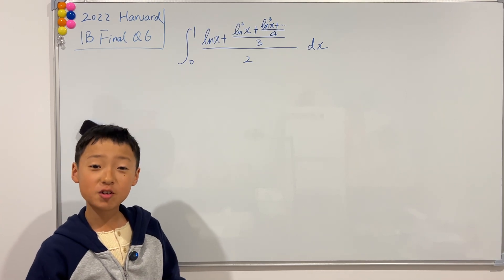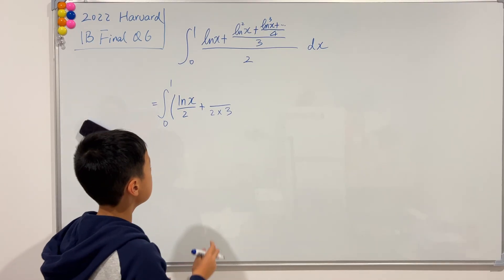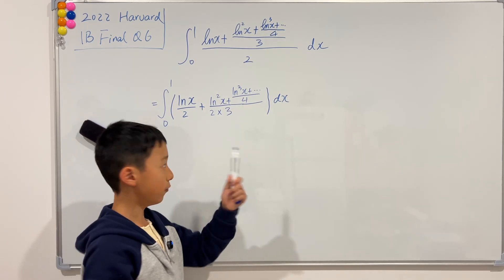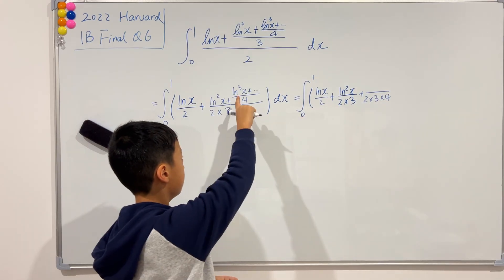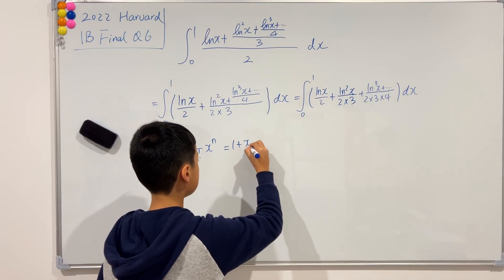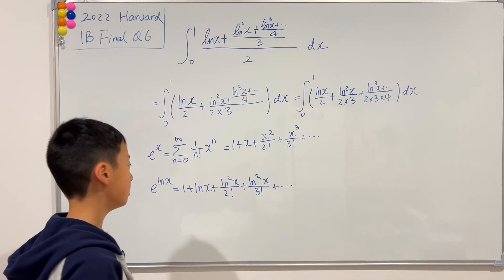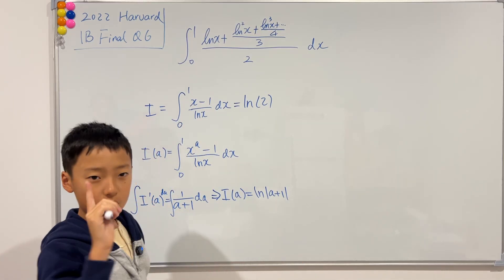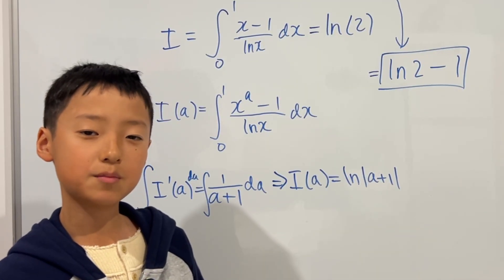solving this HARVARD INTEGRAL using Maclaurin and Feynman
In this video we will be solving Question 6 of the Harvard Integration Bee Finals (2022). To solve this integral, we will be using complicated techniques like the Maclaurin expansion and Feynman technique.